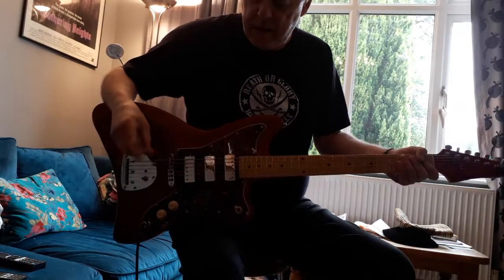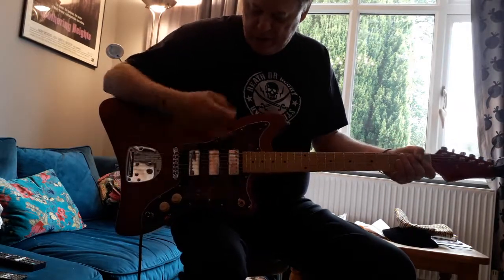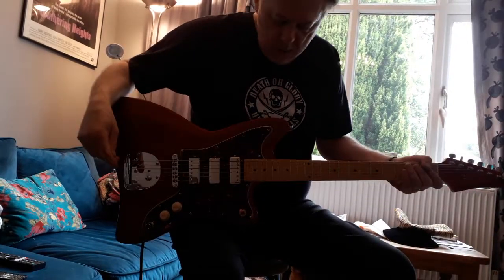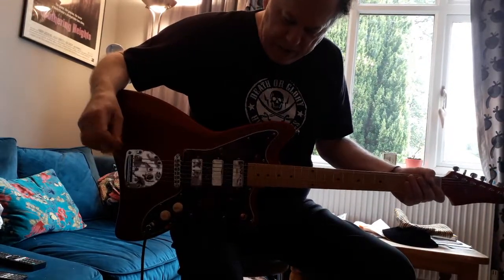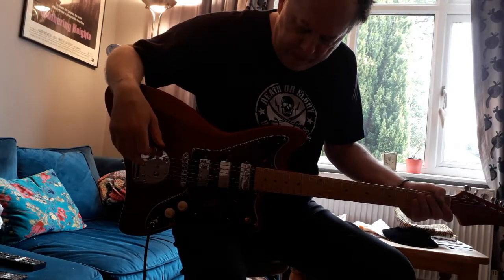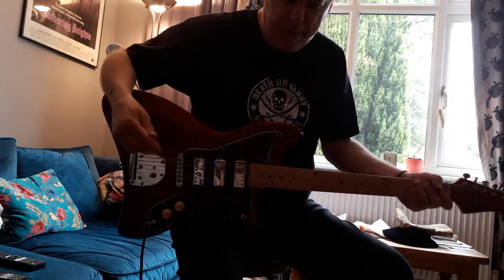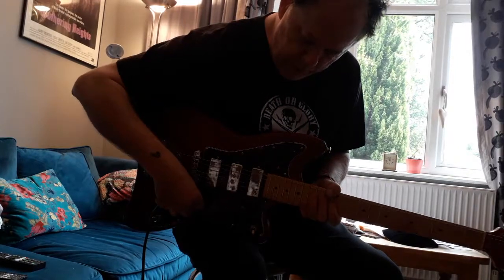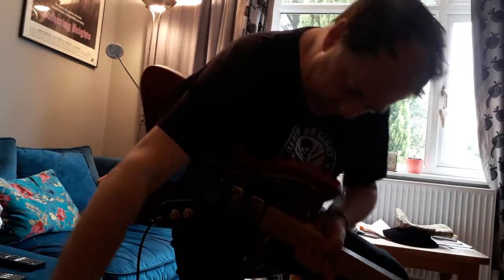AXL T-15 VALVE HYBRID COMBO DEMO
Axl combo, valve pre amp, SS power, killer tones.